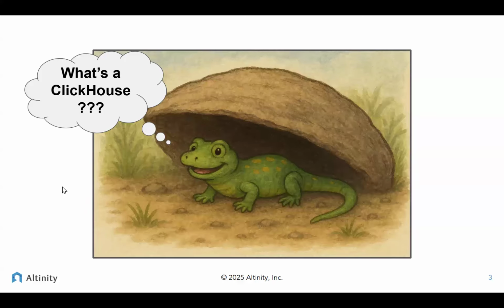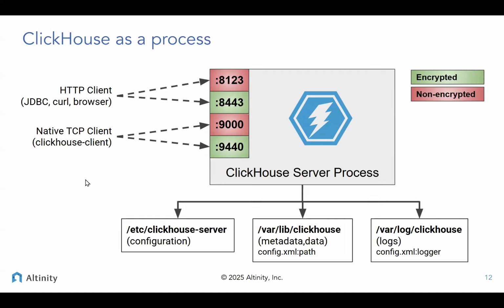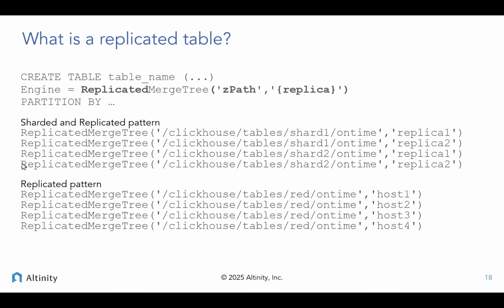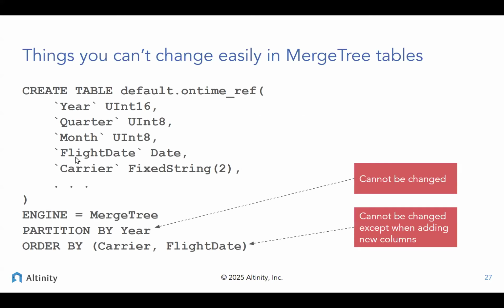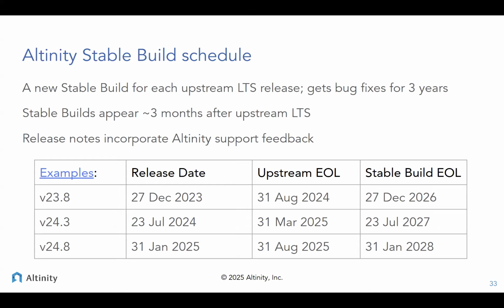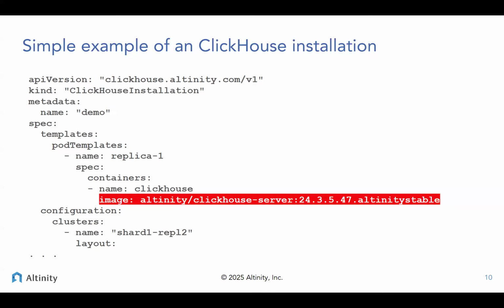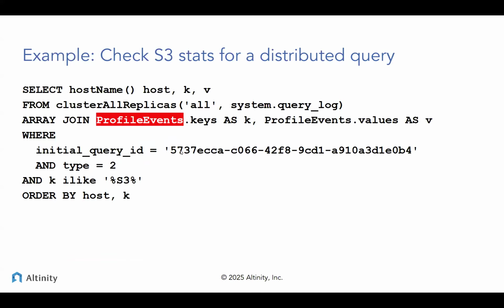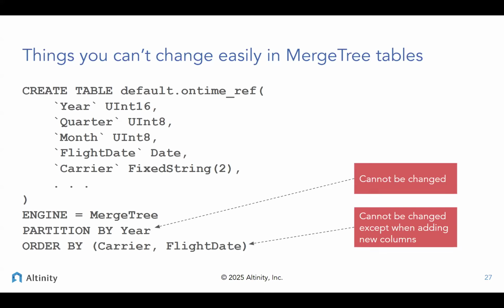Five Things Every New ClickHouse® User Should Know (Part 2: Admin)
You just built the world’s best ClickHouse app. Great. Now you have to run it!

This talk covers 5 important things you should know about ClickHouse admin to keep applications healthy and fast. We’ll cover where to run production systems, how to manage replicated tables, modifying schema without sorrow, upgrading ClickHouse itself, and where to look when ClickHouse servers go bad.

Like our previous webinar on applications, there will be plenty of time for questions. We have helped thousands of engineers run ClickHouse at scale.

Watch this webinar and find out how it’s done!

Presenters: Tatiana Saltykova & Robert Hodges